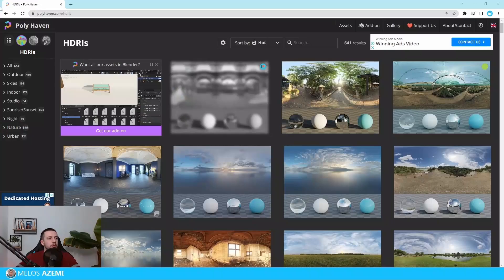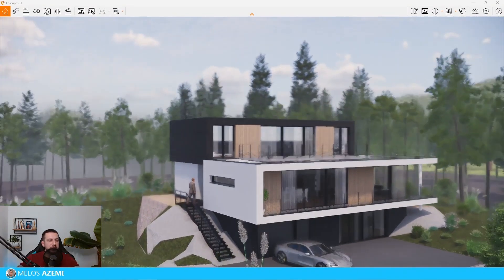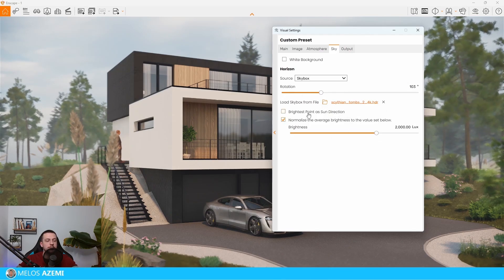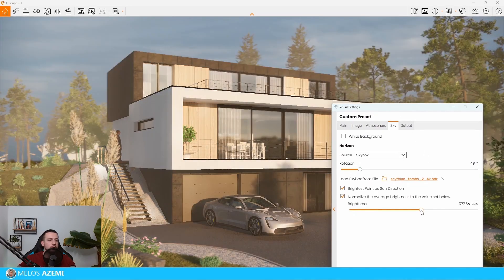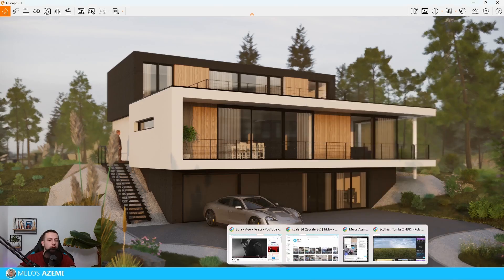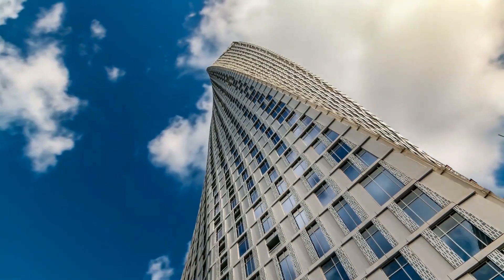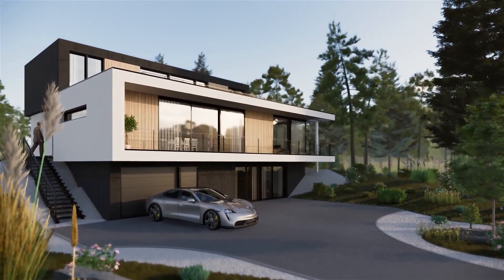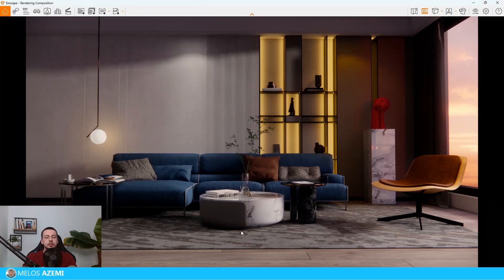Improve Enscape Lighting with HDRIs